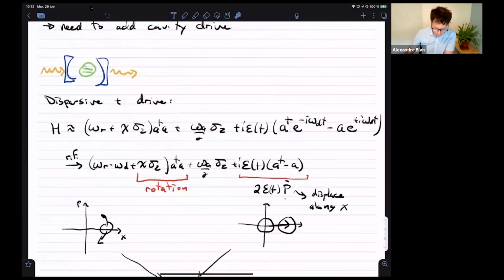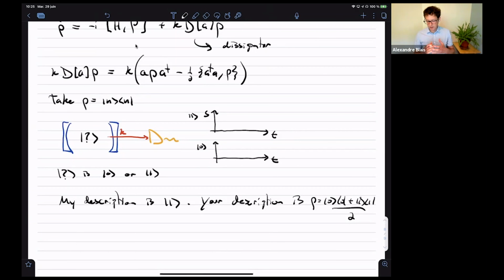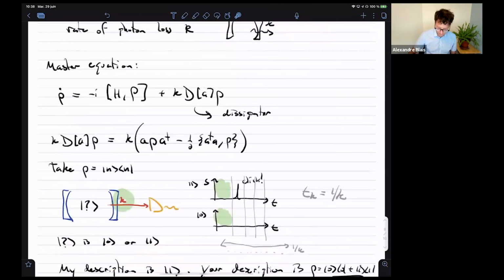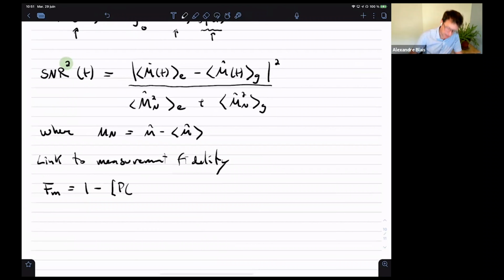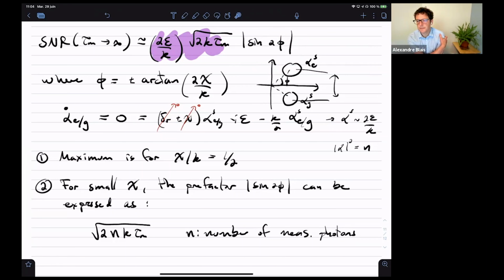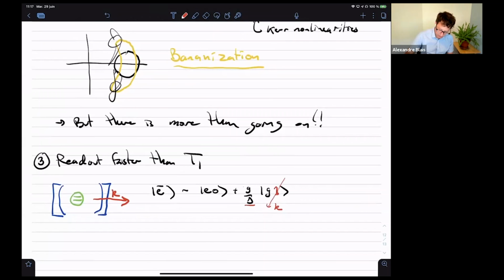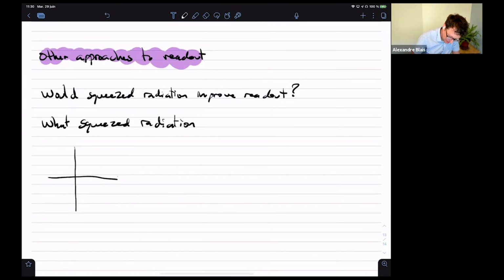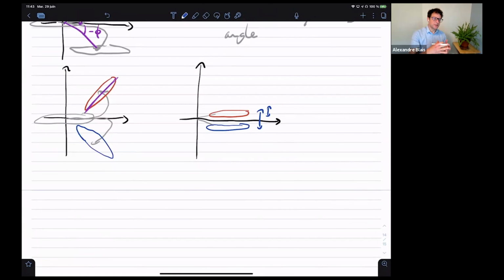Alexandre Blais: Lecture III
Speaker:
Alexandre Blais

Title:
Qbit measurements and signatures of light-matter coupling